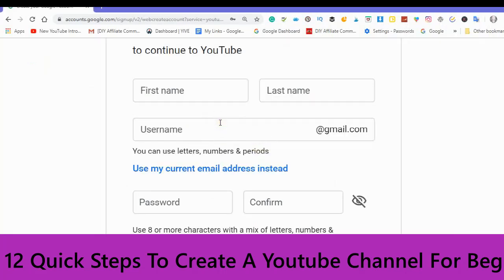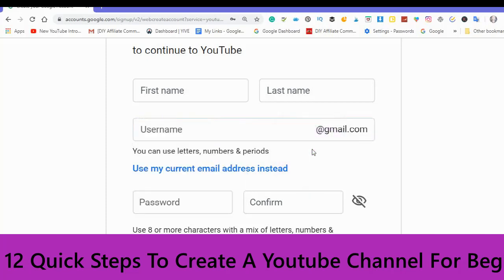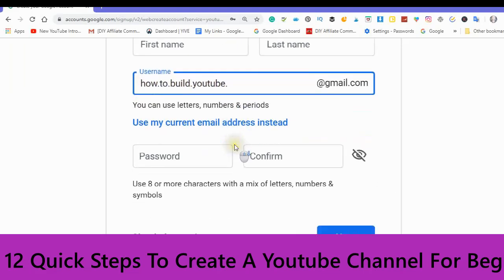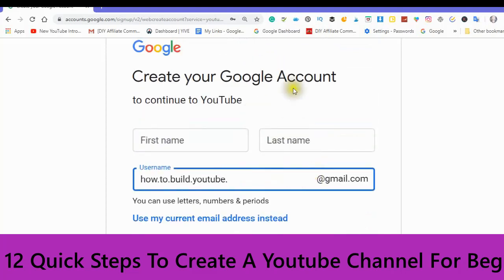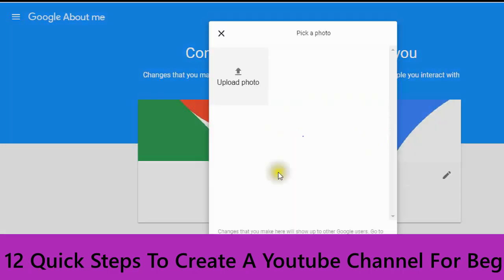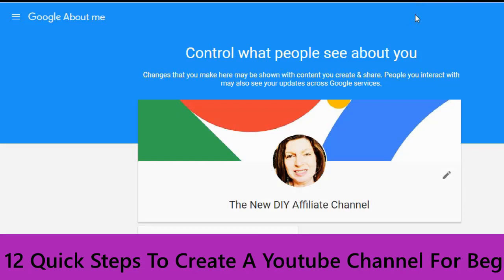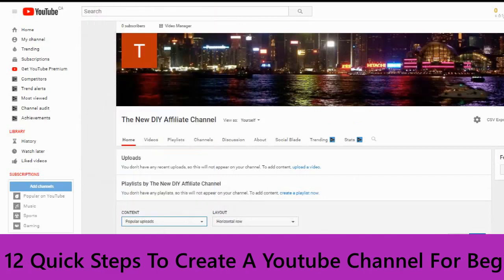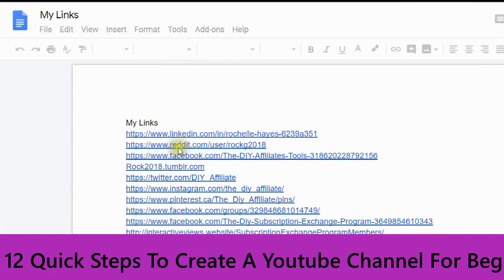How to Create A Youtube Channel for Beginners Under 20 Minutes 12 Quick Easy Steps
12 Quick Steps To Create a Youtube Channel For Beginners
This video is intended for the people who already have a channel but it is not doing what you want to it to grow. It is also for the people who are searching for a way to create a Youtube Channel and are just looking for the basics.
This video is under 20 minutes but each minute is packed with information about the first steps to take when you want to create your first Youtube Channel.

Many things have changed and are still changing when it comes to using the Youtube Studio Beta and I will try to keep you update with the latest and best information possible.
In this Video, you will learn the 12 Key Elements to Creating Your First YouTube Channel.
01. Watch This Video to Follow Step by Step
02.Create A Gmail (Do Research)
03.Sign In
04.Create A Channel
05.Profile Picture
07.Customize Channel Tabs
08.Create An About Page
09.Social Media Links
The above are just the basic but I will be covering more important information in the upcoming videos.
Setting Up Your Channel The Right Way
Branding Your Channel and much more